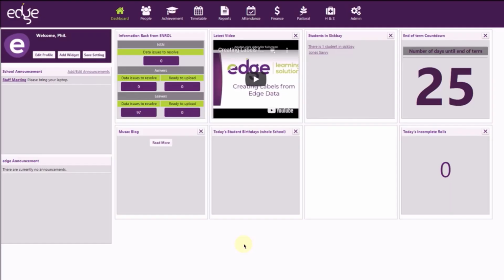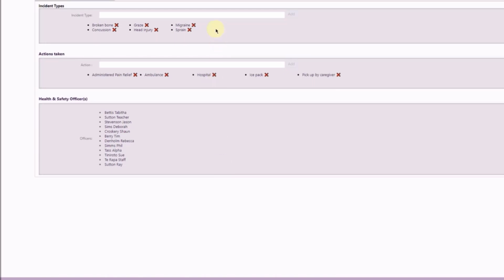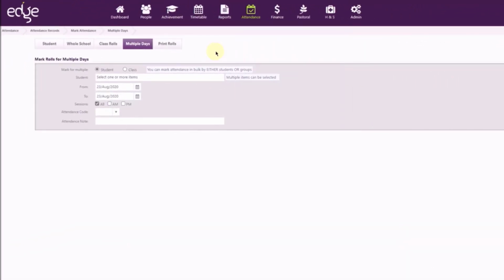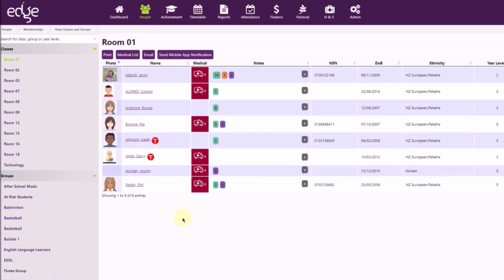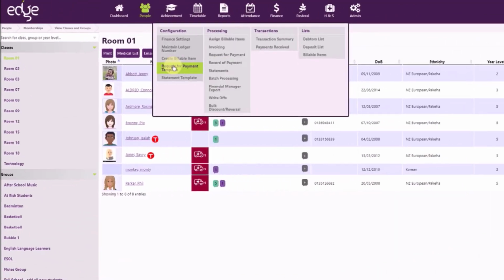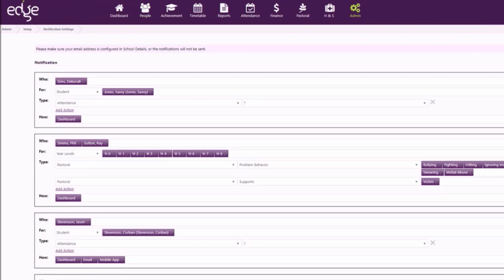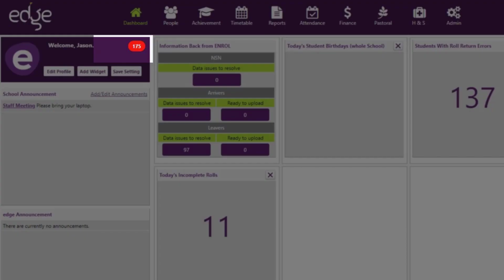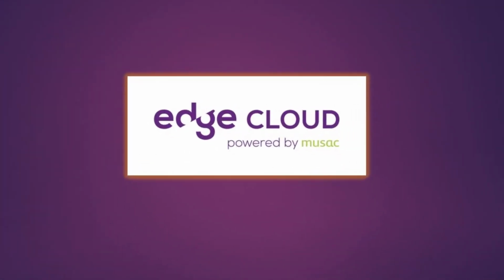Newer Features Overview T3 2020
5 minute look at some of the cool newer features in Edge